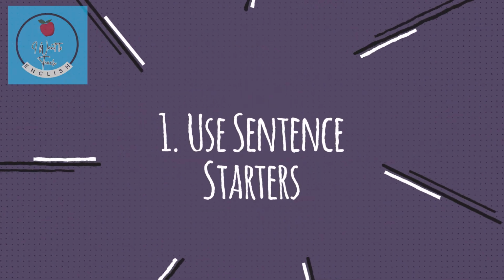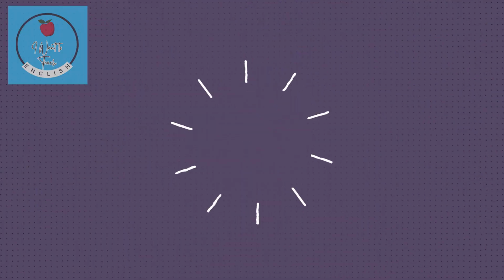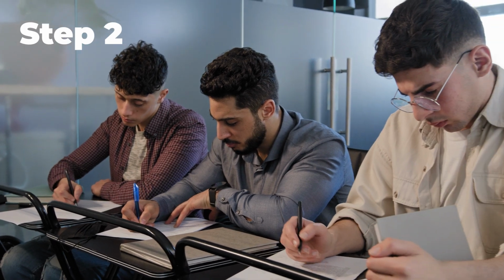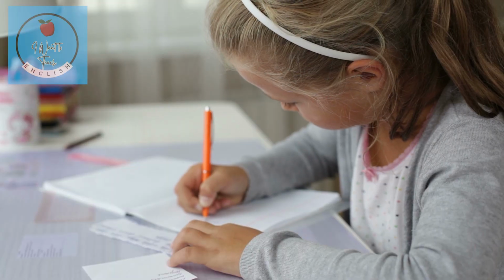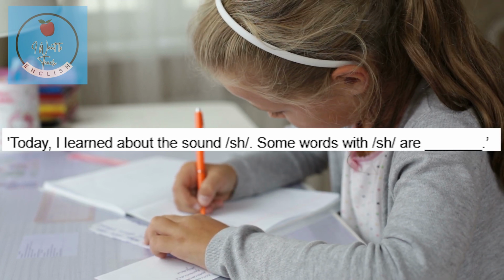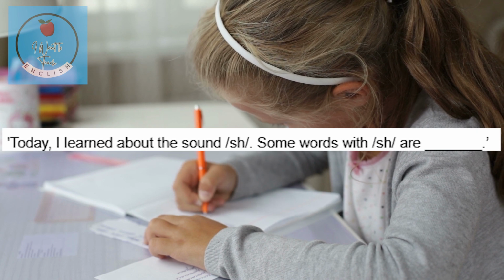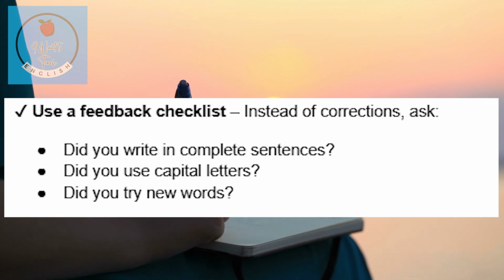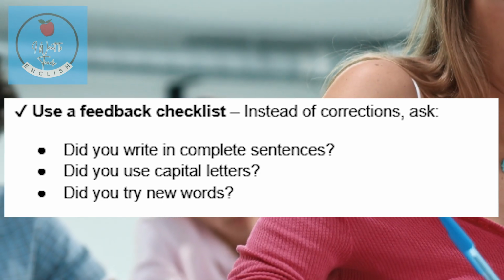ESL Reflective Journal Writing for English Learners BEST PRACTICES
Helping Level 1 English learners develop their writing skills can be challenging, but reflective journals are a simple and effective way to get students writing with confidence! In this video, I’ll walk you through step-by-step strategies for setting up journal activities that support beginner English learners.

You'll learn:
How to structure journal prompts for success
Ways to connect writing to classroom lessons
How to use visuals and sentence frames for support
Tips for making journaling low-stress and engaging

Journals help students reflect on their learning, reinforce new vocabulary and grammar, and build confidence in writing—even at the most basic levels!

ADD HASHTAGS